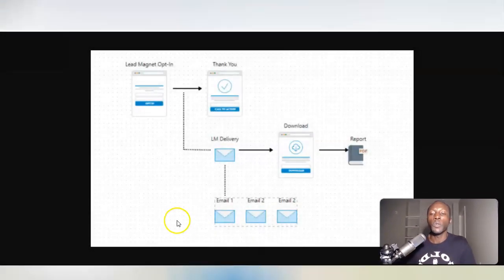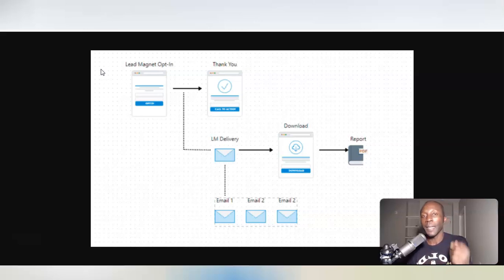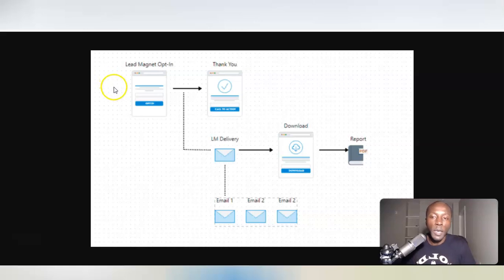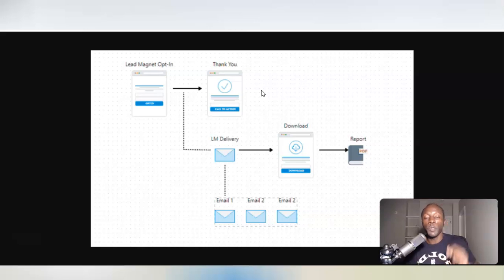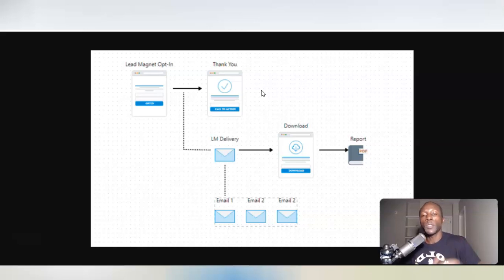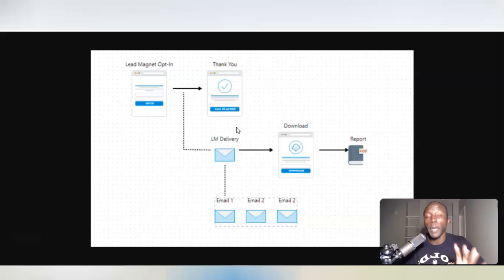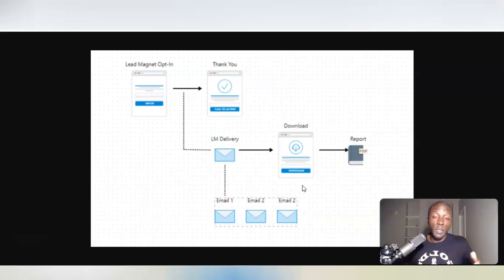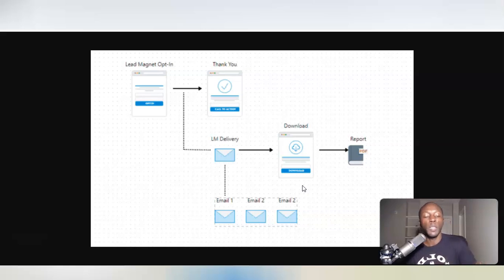How to Increase Your Digital Product Sales - This ONE CHANGE will make the Massive Difference.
Learn how to make money creating & selling your own digital products or other people's digital products you didn't have to create.

If you know anyone that wants to start generating an extra income online, please share this with them